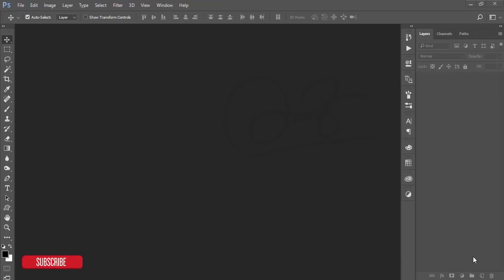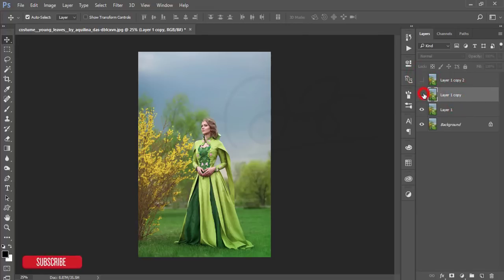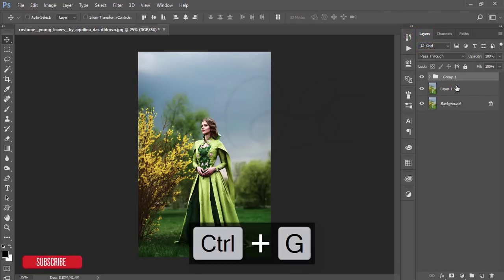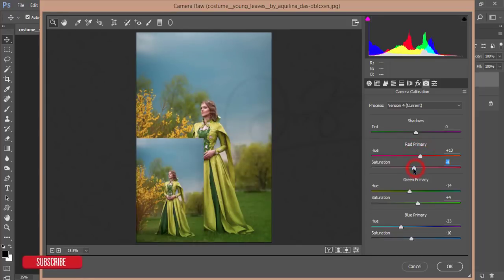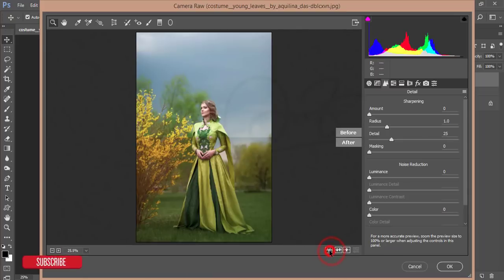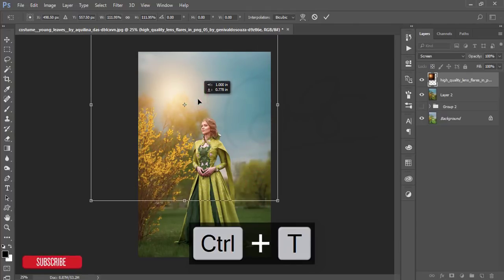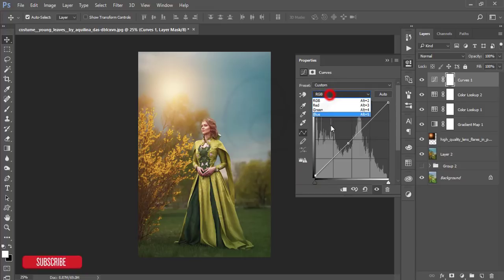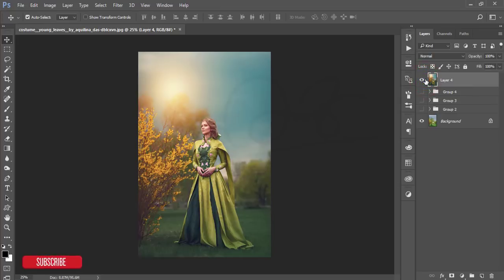Photoshop cc Tutorial: Fantasy outdoor portrait effect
Hi Everyone i am gonna show you a new thing today. Photoshop cc Tutorial: Fantasy outdoor portrait effect.

Photoshop tutorials
Photoshop tutorial
Photoshop training
Photoshop
Learn Photoshop
Photoshop Effects
effects
photography
graphic design
CS6
CC
CS5
PSD